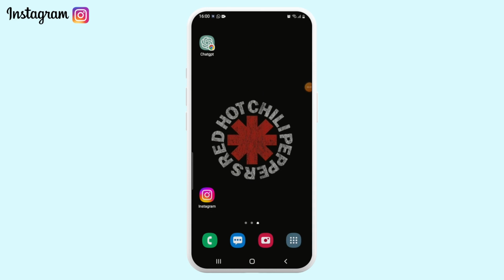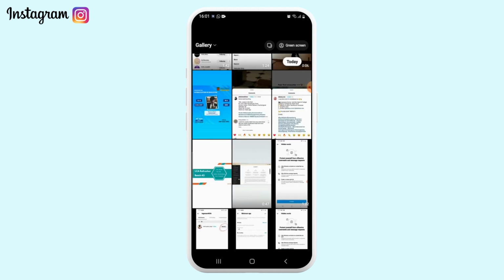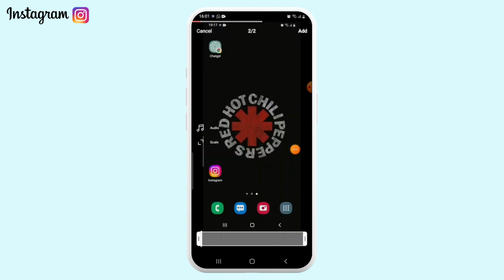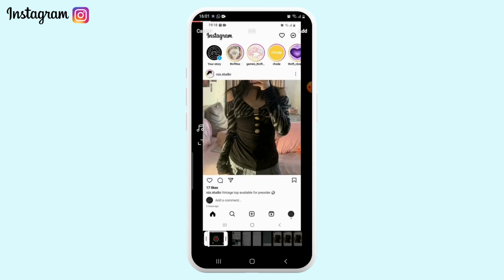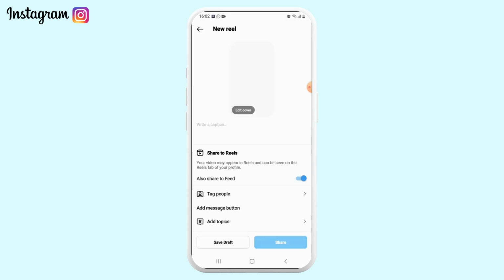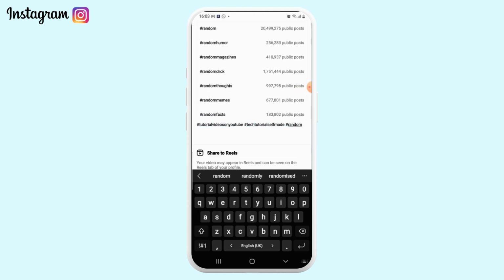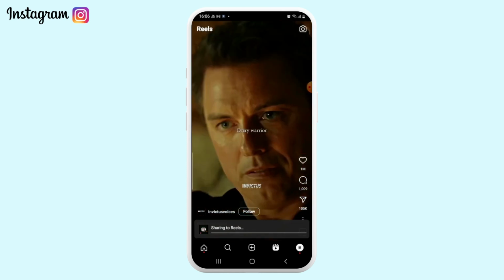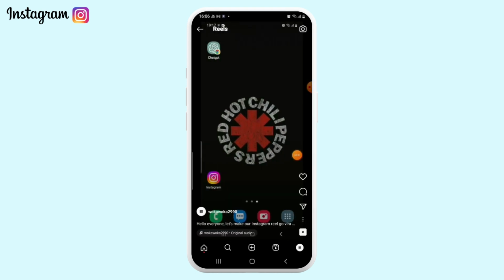How To Create A Viral Instagram Reel Video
👋 Welcome to How To Instagram On Topic! In this video, we'll show you how to create a viral Instagram Reel video and increase your visibility on the platform.

💬 In this tutorial, we'll provide you with a step-by-step guide on how to create a viral Instagram Reel video and make it stand out from the crowd. We'll cover everything from selecting a trending topic to adding text and music to your video.

Tips for creating a viral Instagram Reel video

📱 Timestamps:

0:00 - Introduction
0:05 - How To Create A Viral Instagram Reel Video
0:10 - Steps To Create A Viral Instagram Reel Video